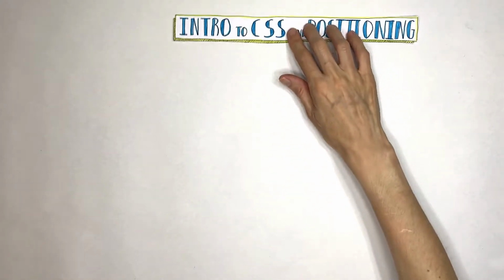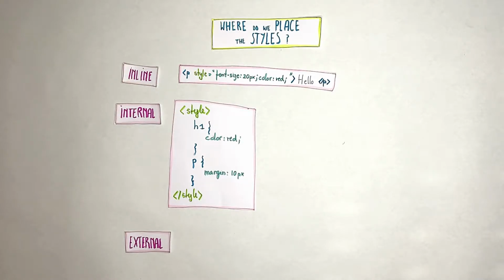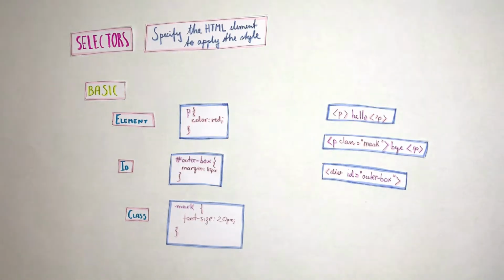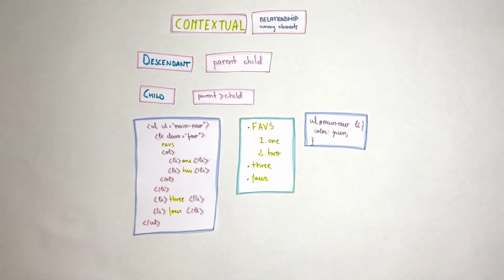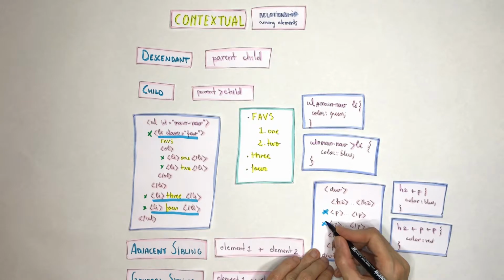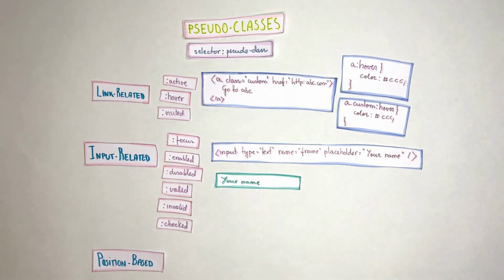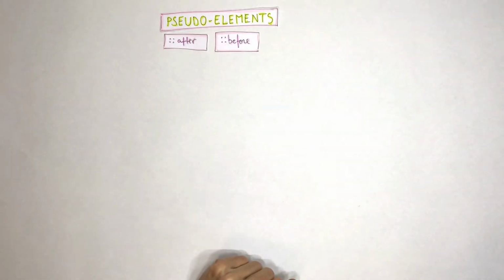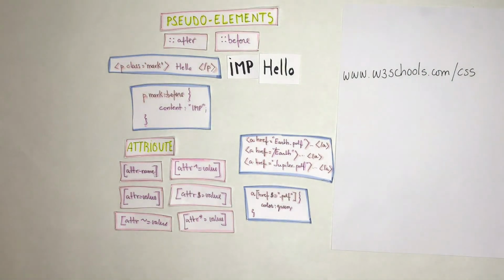Create Your Own Website From Scratch. Part 4. Intro to Positioning and CSS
This video is part of a series teaching you how to create your own website.
It's a course for absolute beginners. No previous knowledge required.